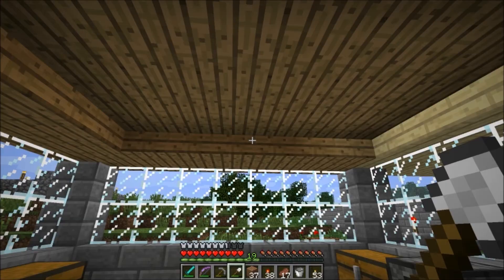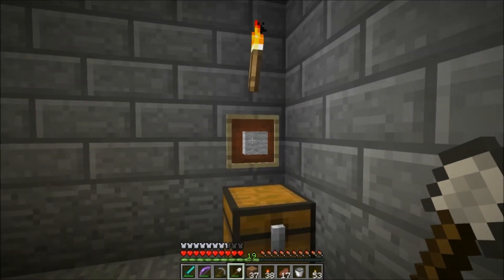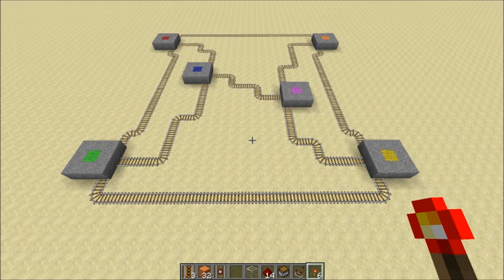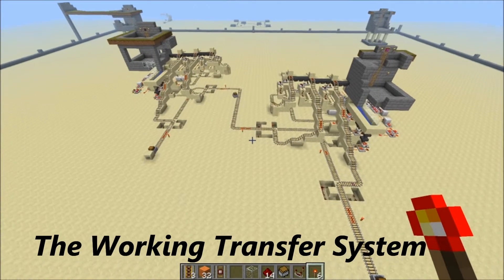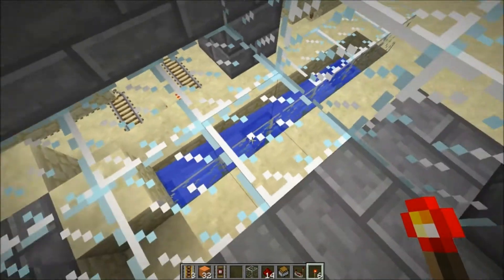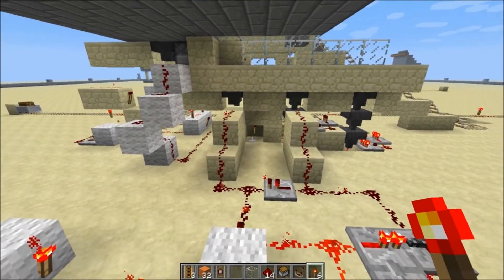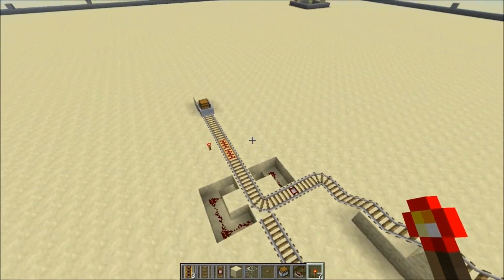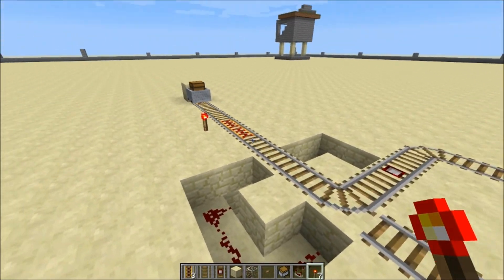Minecraft @ Pooh Corner #8 - The Wool Game (Part 1)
Brian explains how the mechanics of the "Wool Game" will work, demonstrating the system in his Creative World, and giving an in-depth description of each of the component circuits.